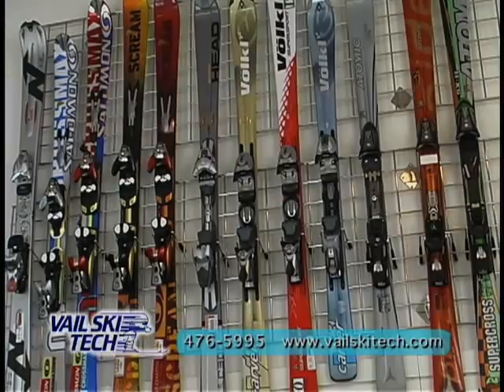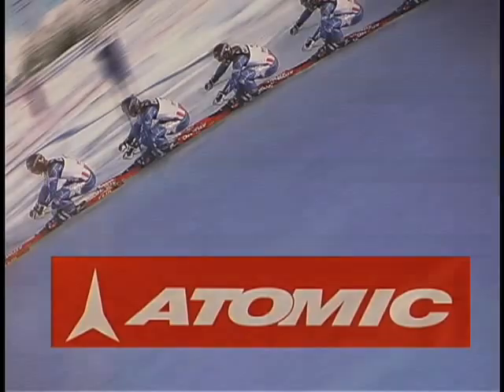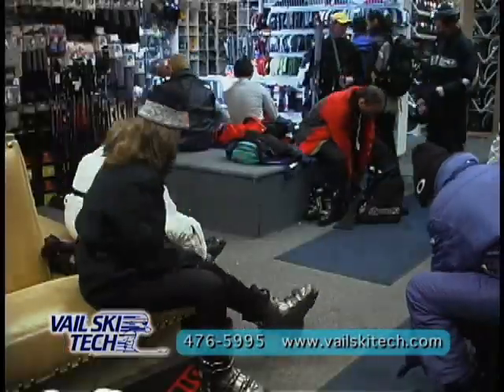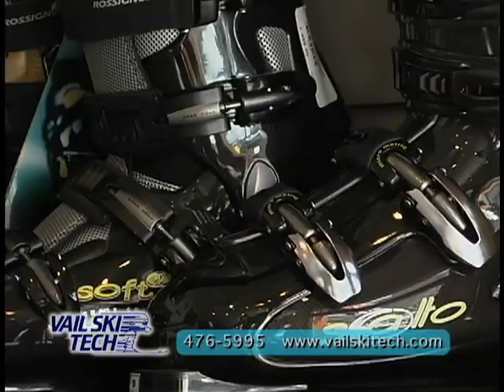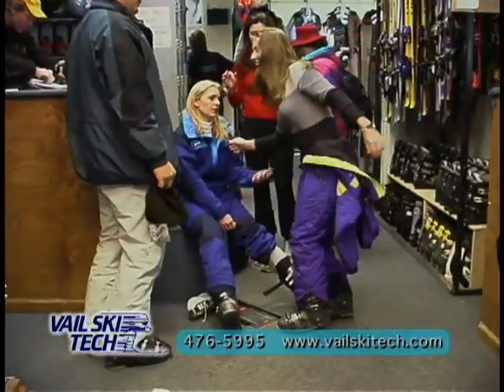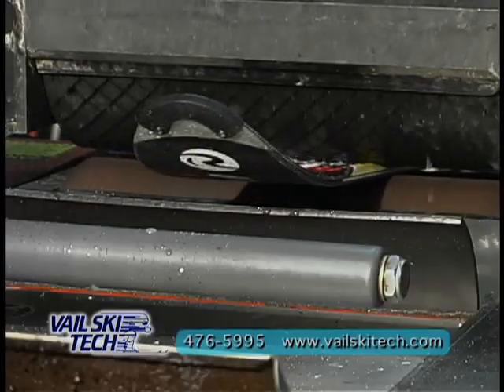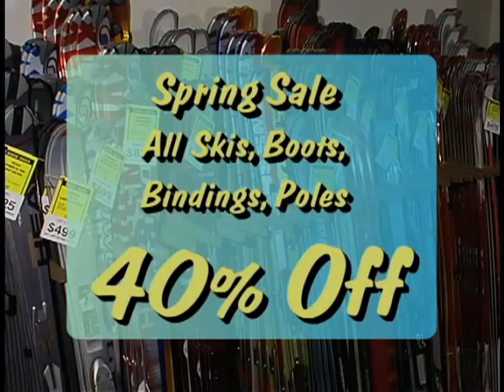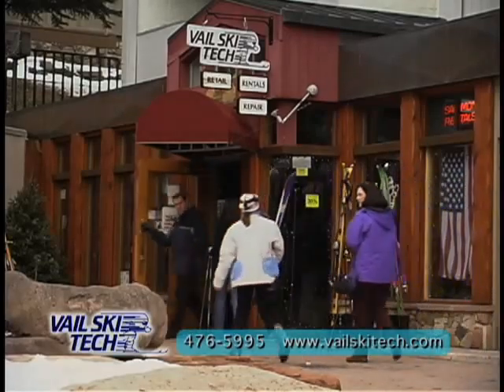TV8, VAIL, CO - Vail Ski Tech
Vail Ski Tech Ski Shop, Vail, Colorado - Cool Inexpensive Commercial & Music.  Produced, directed, videotaped and edited by David Belskis